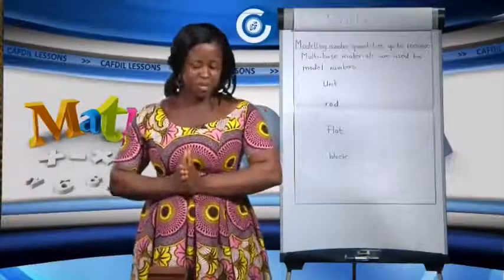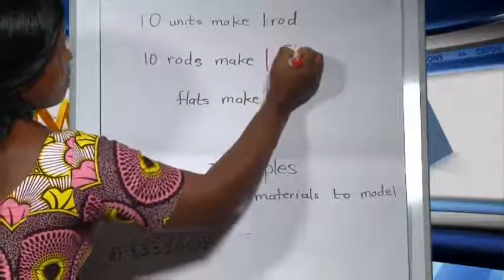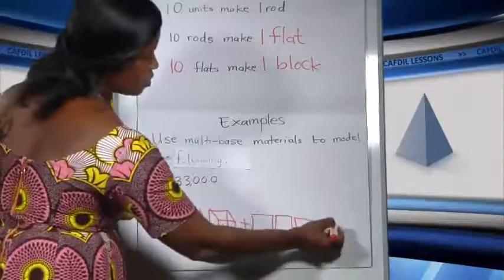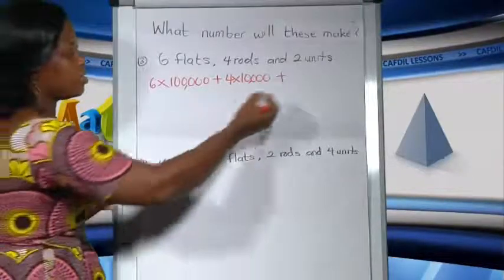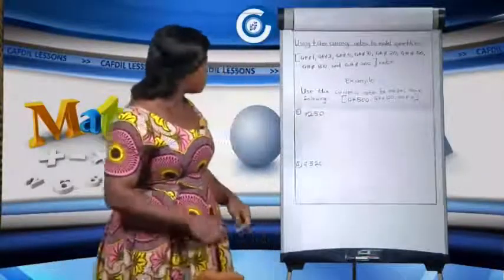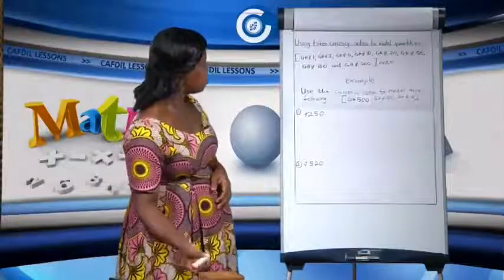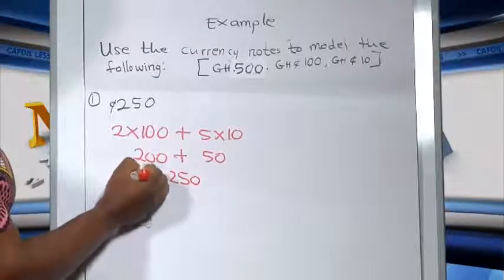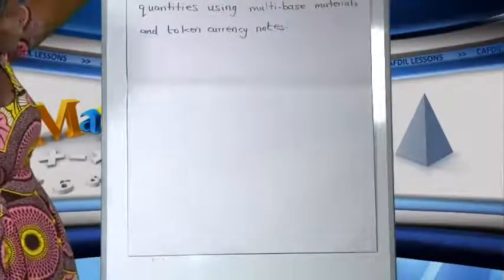CAFDIL Lessons: Mathematics Basic Six ( Numbers 1 )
In this lesson you'll learn about numbers